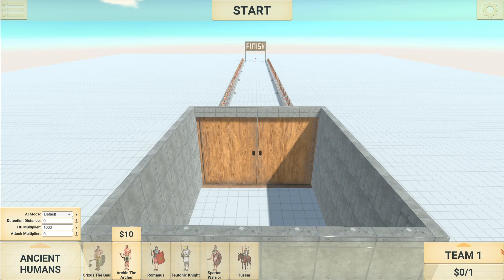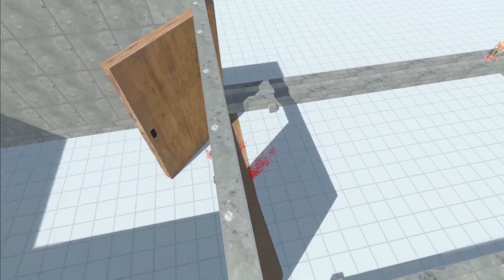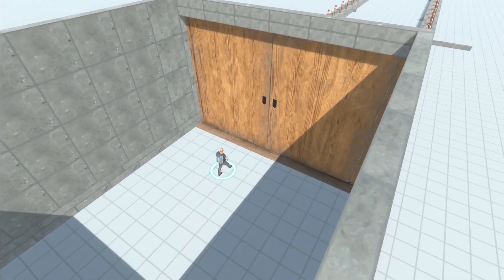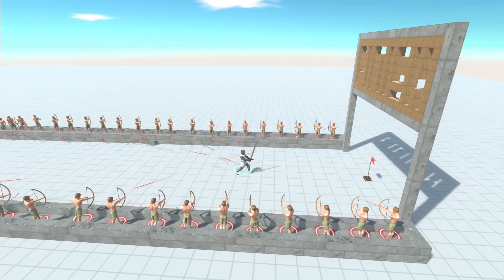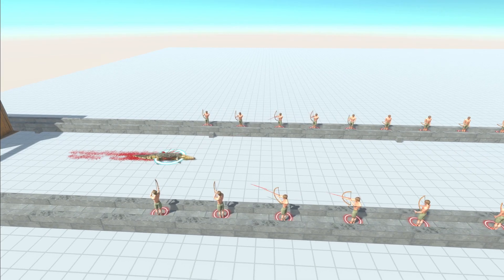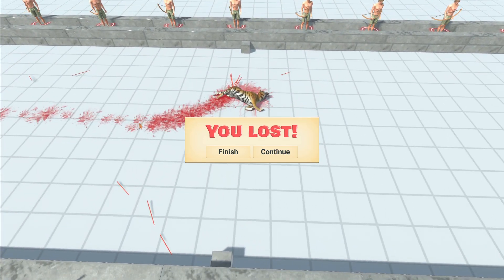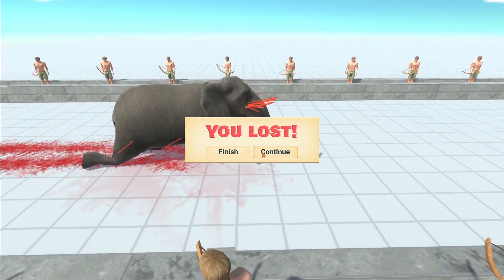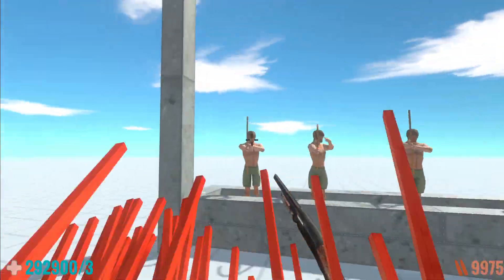NEW! Archer Gauntlet Run! Can any unit survive it?! PART 1 | Animal Revolt Battle Simulator | ARBS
My latest new creation in ARBS- A 60 metre archer lined gauntlet run. Can ANY unit survive it and capture the flag?

Part 1 covers units from the following factions:

Modern Human 1:24
Ancient Human 4:10
Reptiles 7:14
Modern Mammals 8:43
Giant Invertebrates 11:32